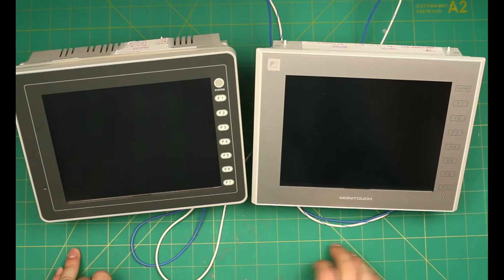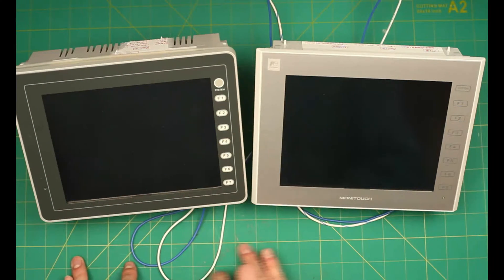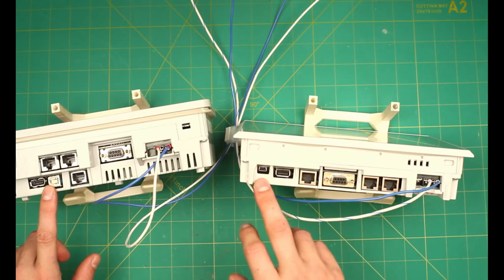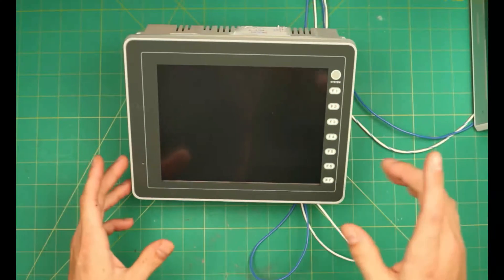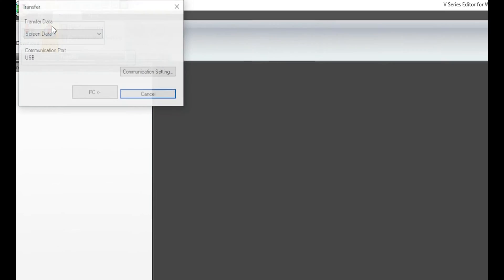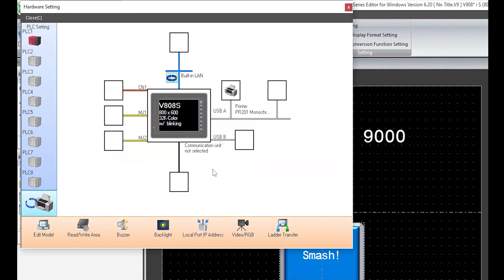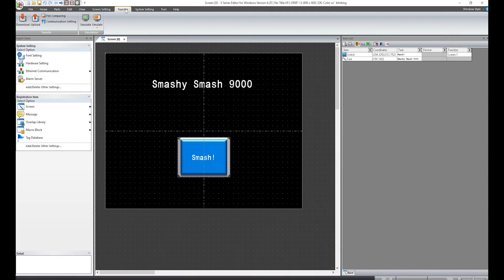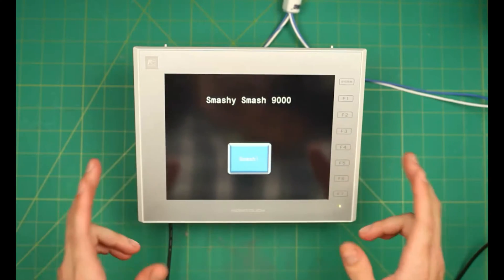MONITOUCH HMI V8 to V9 Upgrade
Learn how to upgrade your HMI from the V8 Series to the V9 Series! The MONITOUCH V9 Series includes three line-ups with the V9 Lite, V9 Standard, and the V9 Advanced, designed to replace the V8 Series while also offering step-up features to satisfy the requirements of more advanced applications.  All models in the V9 Series are UL Certified, and come standard with on-board Ethernet ports and SD card slots, allowing for better connectivity to peripheral devices.